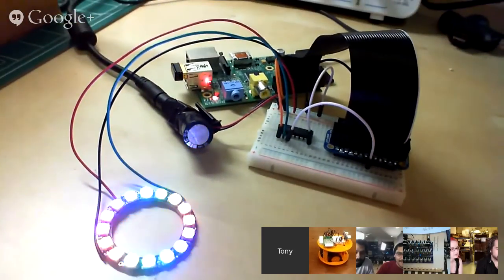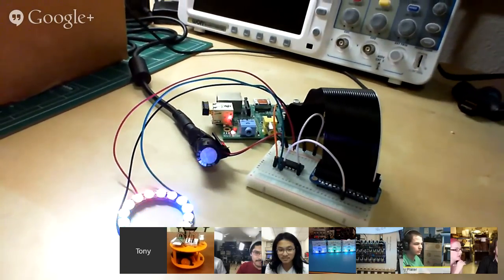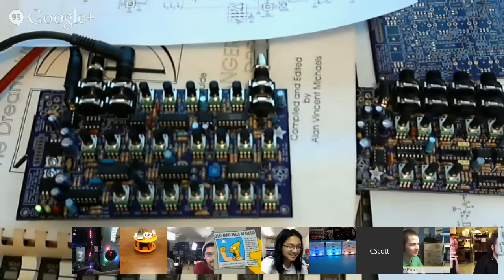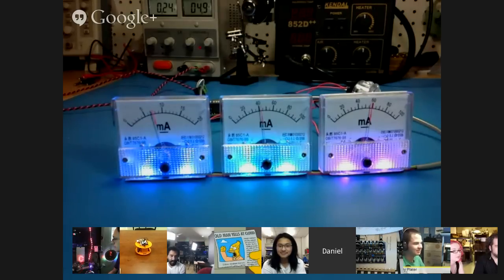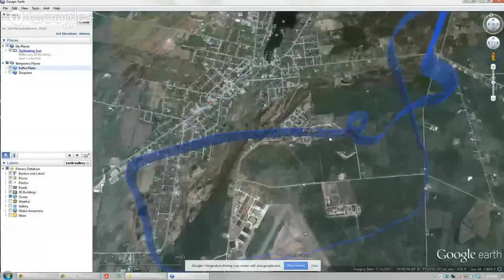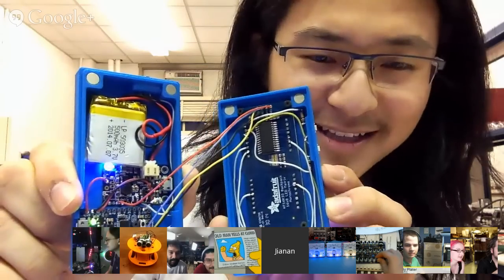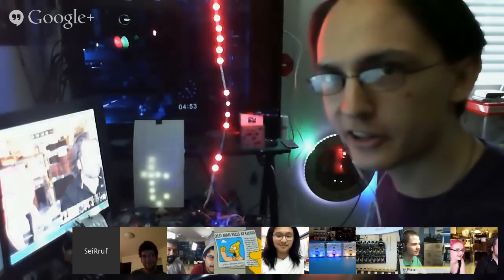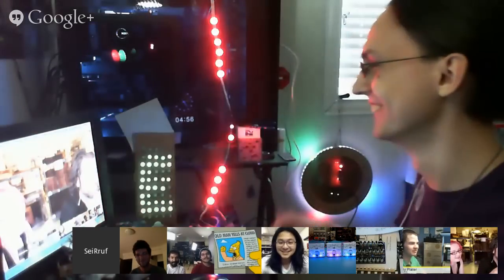Show and Tell 9/3/2014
1) Add +Adafruit Industries to your circles
2) Post a message/comment HERE and say you want to show off a project and we will add you the “Show and Tell” circle.